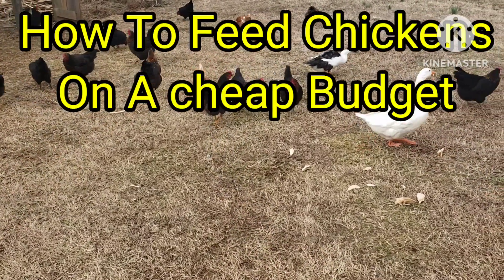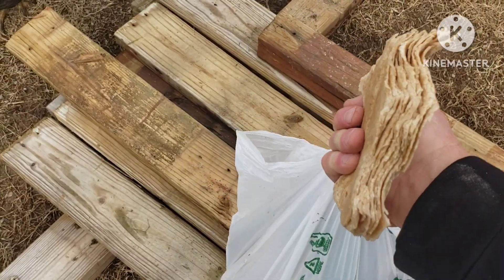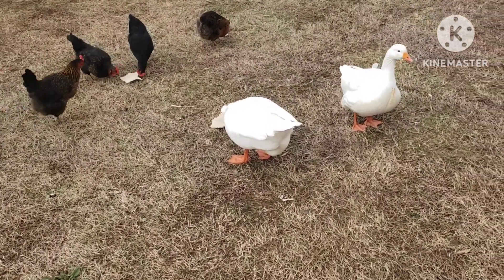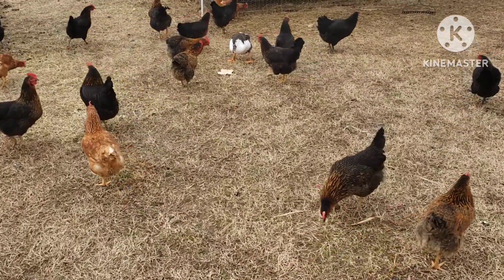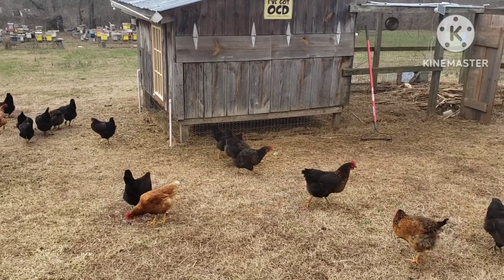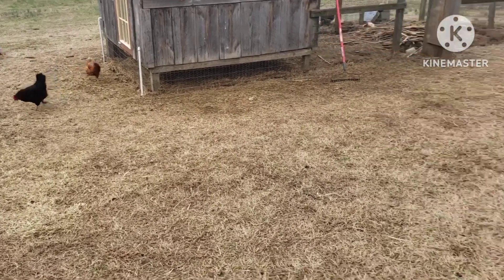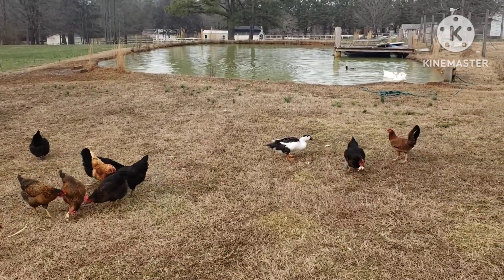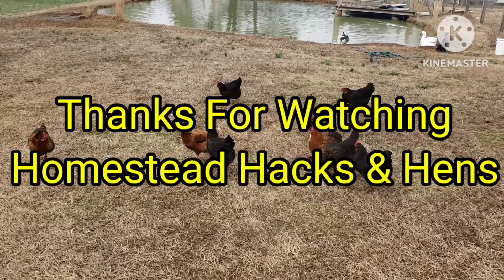How To Feed Chickens On A cheap Budget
How To Feed Chickens On A cheap Budget is a youtube instructional video on how to feed your laying hens as cheaply as possible. Ask around to several restaurants, and grocery stores to get the old food that they are throwing away. This will cut your cost tremendously.